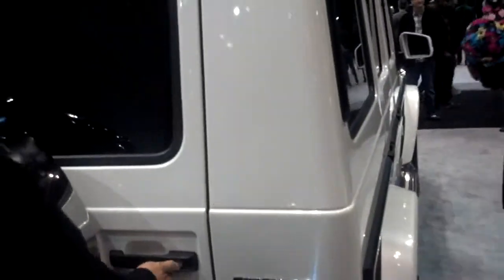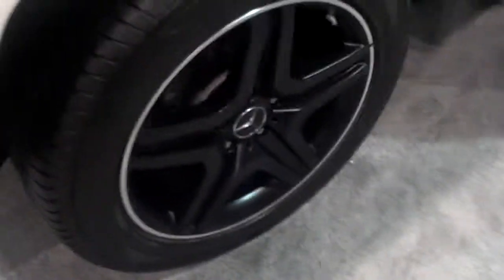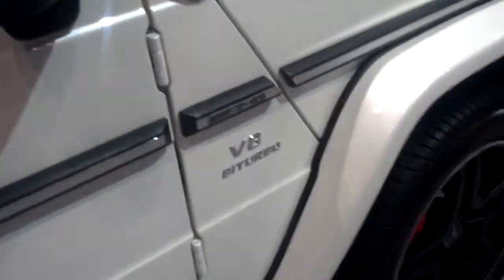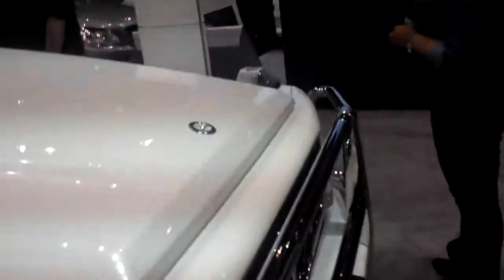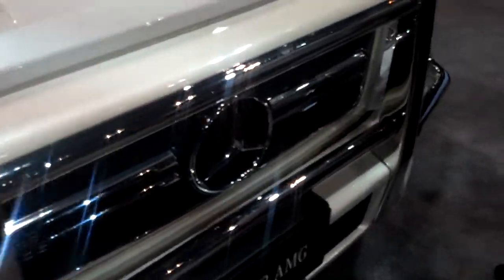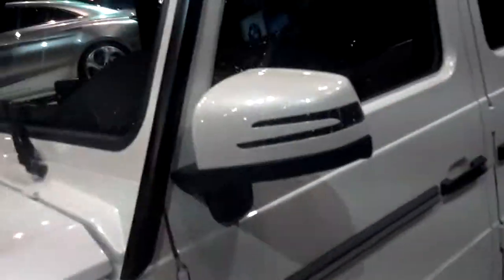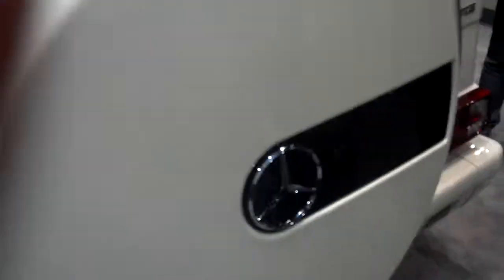Mercedes-Benz G63 AMG Walkaround(Chicago Auto Show 2013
Love these "G-wagens" expensive and boxy as they may be!  Think I said G55 in video, sorry